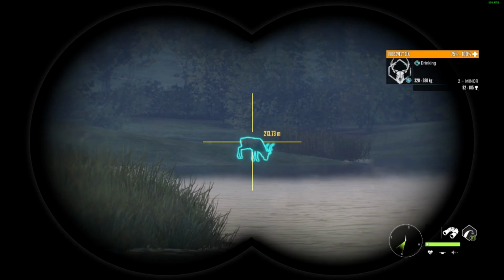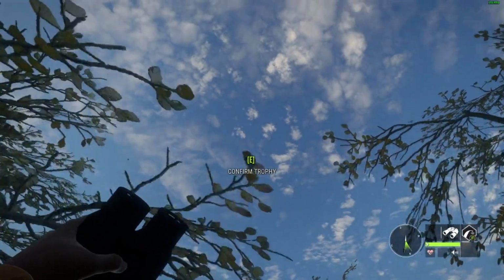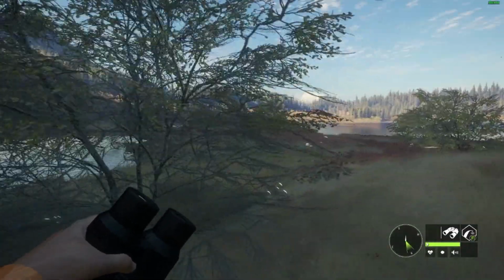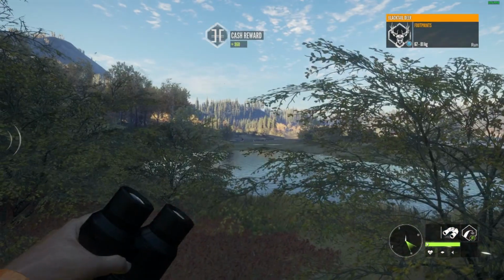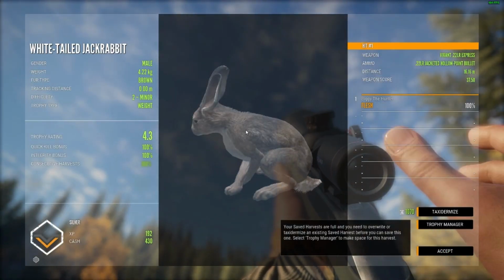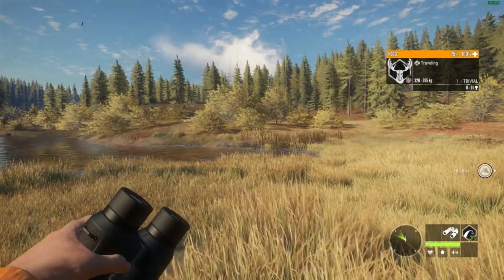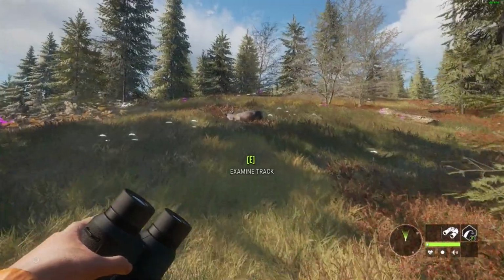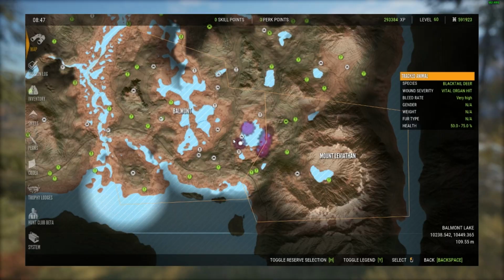Its so good to be back! Balmont Lake Run. The Hunter Call Of The Wild 2019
Today we go out into Layton Lakes and ease ourselves back into making content for you wonderful people. We don't see anything particularly big but we do get a nice piebald quacker :)

Keep smiling and shoot straight

Biggy